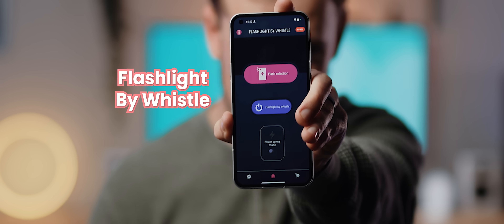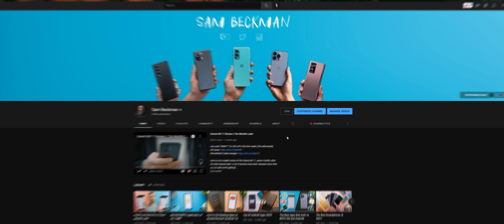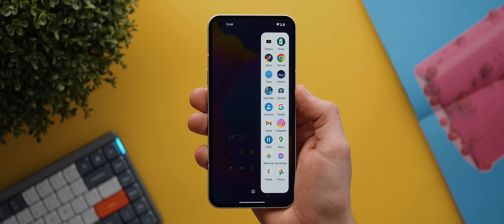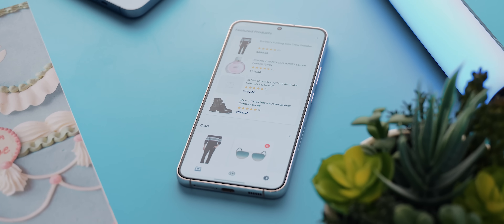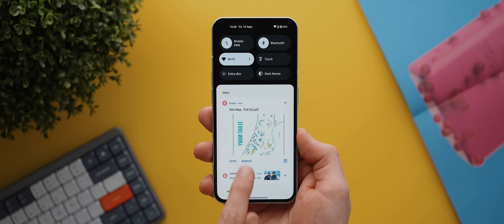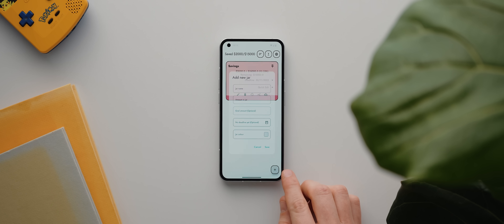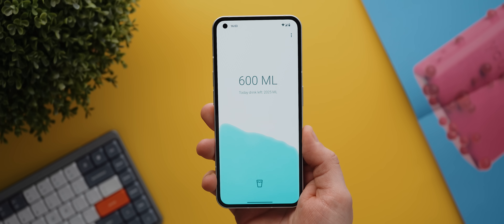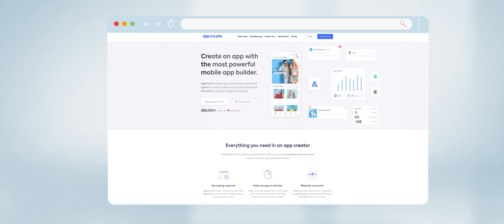Top Android Apps! (October 2022)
*These apps are available for free for all of my channel members.

Time-stamps:
00:00 - Flashlight by Whistle
00:33 - Swirl
01:37 - Smart Launcher
02:38 - 1Edge
03:30 - AppMySite
04:37 - XSCamera
05:27 - Ruppu
06:04 - Ambient Music Mod
07:05 - JamJars
08:01 - Liquid Drink
09:11 - Promo Codes
09:37 - Two Big Announcements
10:12 - Conclusion